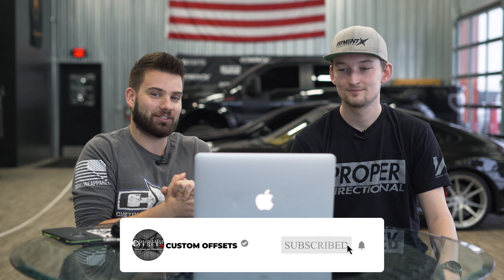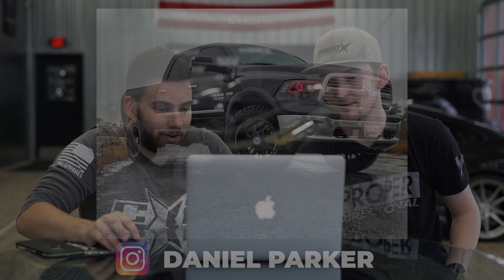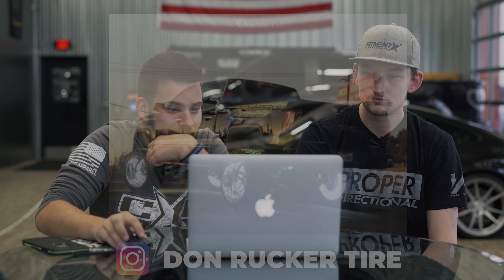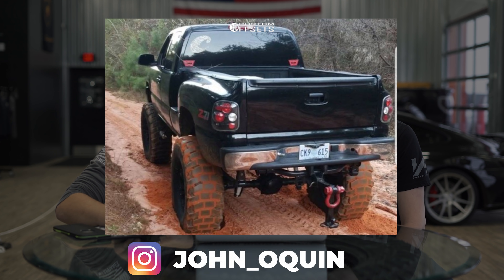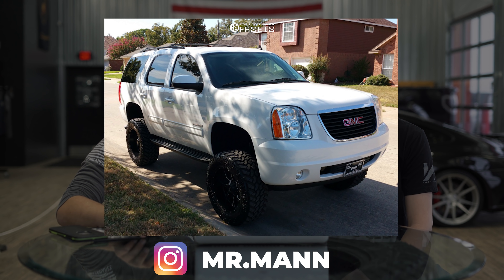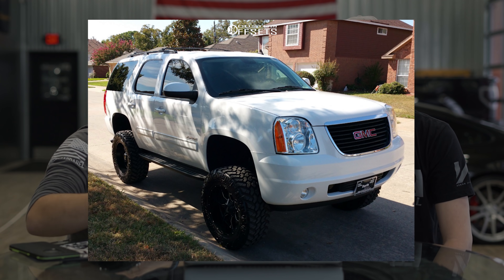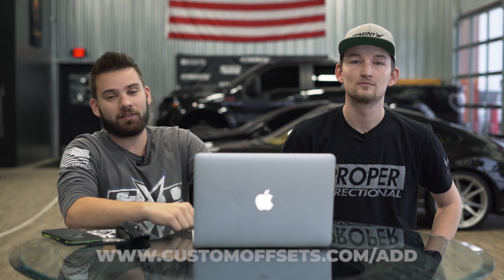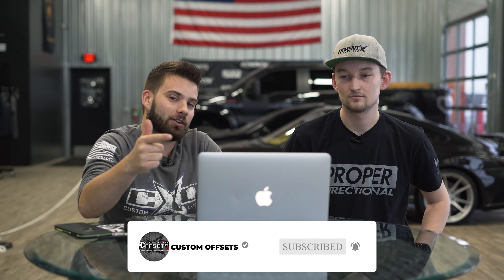From The Gallery | EP. 8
We pick 5 trucks that were loaded into our gallery and rate them from 1 - 10!